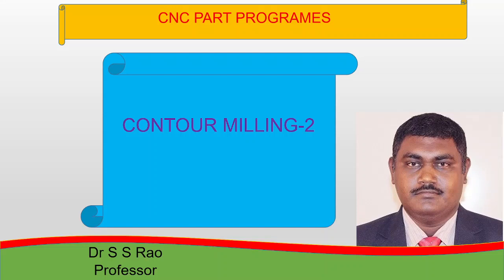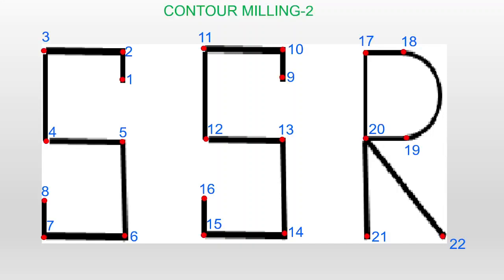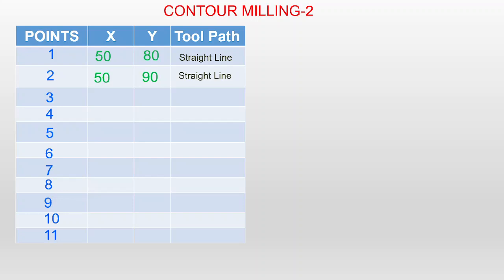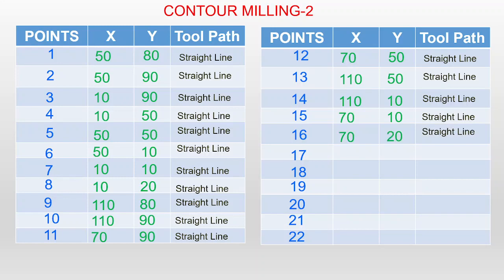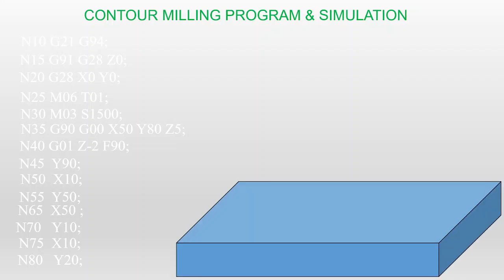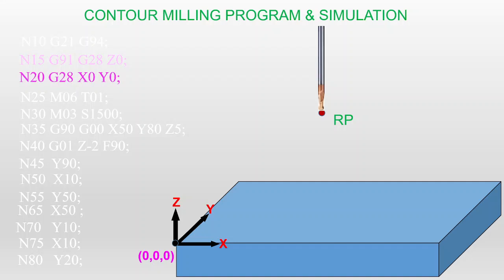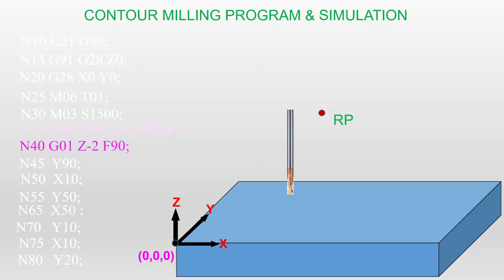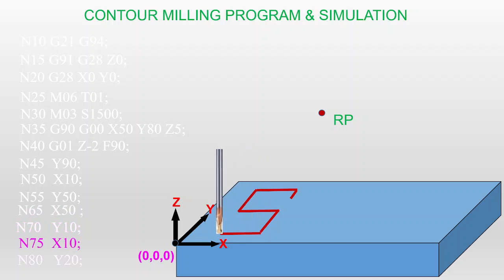Contour Milling Letter writing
CNC PART PROGRAM FOR LETTER WRITING